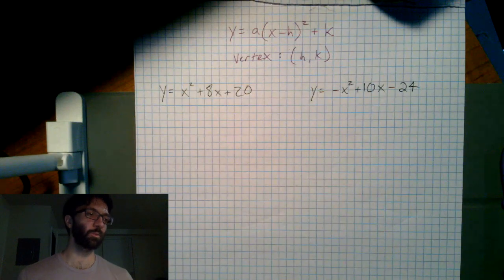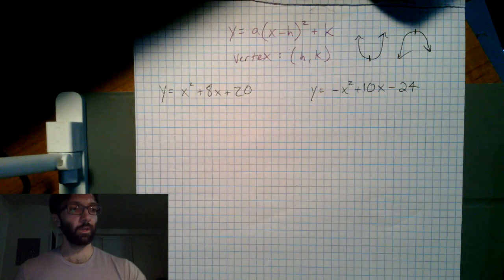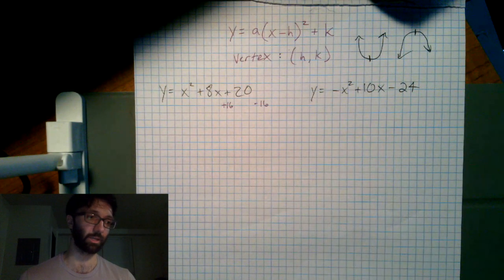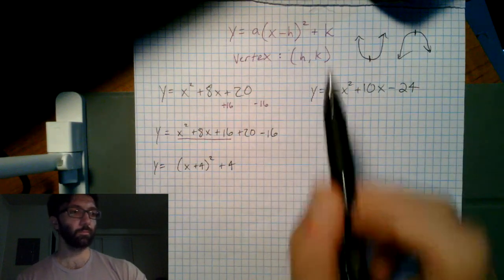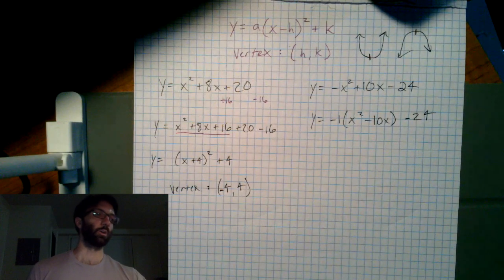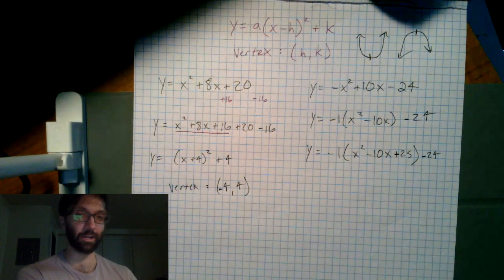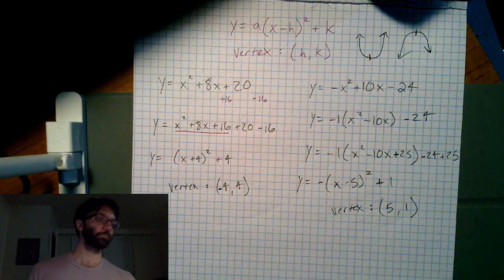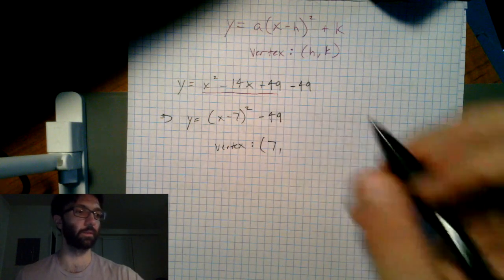Converting Quadratic Functions to Vertex Form (part 1)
In this video, we will convert quadratic functions from standard form to vertex form. These examples only include leading coefficients that are equal to either 1 or -1. Vertex form is useful because it readily tells us the coordinates of a parabola's vertex. The only prerequisites here are completing the square and factoring perfect square trinomials.

0:00 Intro
0:43 Preface
2:47 Example 1 (positive lead coefficient)
5:53 Example 2 (negative lead coefficient)
9:25 Example 3 (binomial)
11:08 Outro

Music Used in this Video:

1) Song: Spirit
Artist: Sappheiros

2) Music | "The Way" by LiQWYD
Watch: